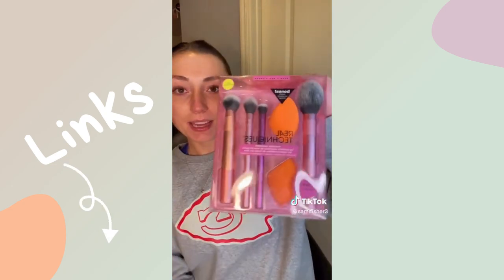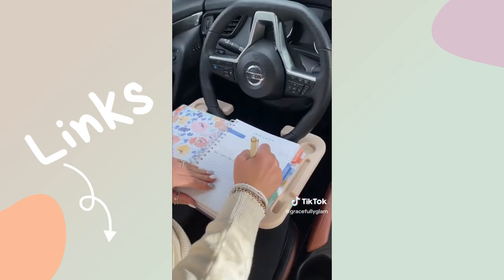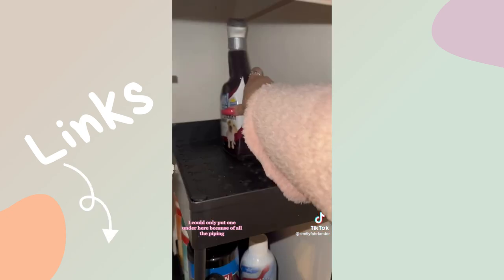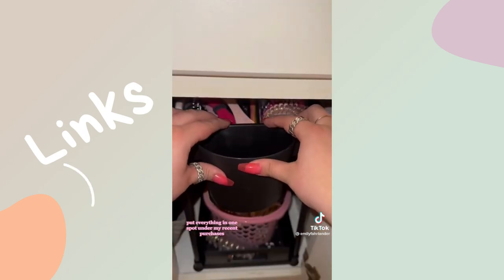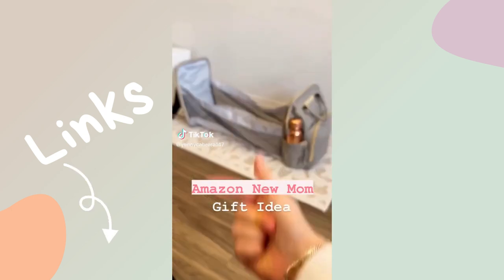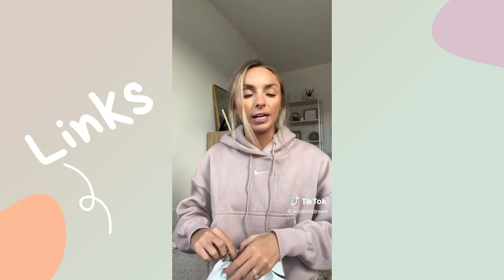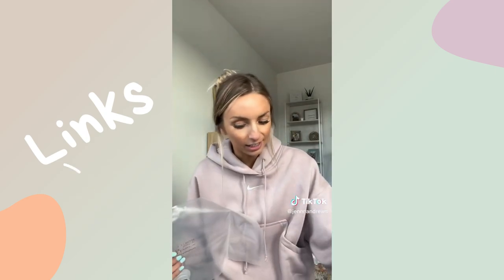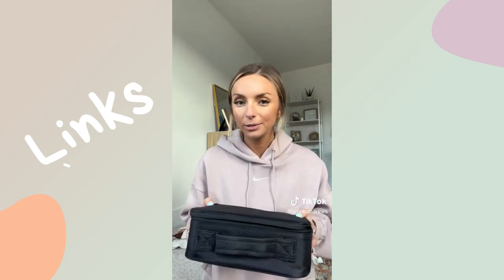2023 Amazon Favorites Part 5 | Amazon Must Haves | Amazon Finds | Tiktok Compilation & Links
WELCOME!🎉

Please check out our compilation of AMAZON Favorites, Must Haves and Finds for That Girl, links are listed below. Where a product is out of stock, we try to find an alternative.

1. 0:02
Powder Puffs
Hair Clips
Make up Brush and Beauty Blender Set
Lounge Set 1
Lounge Set 2

2. 1:04
Steering Wheel Tray

3. 1:20
Essential Oil Diffuser
Essential Oil Set

4. 1:43
Candle Wick Trimmer
Under Sink Organizers

5. 3:23
Soft Headbands
Cold Therapy Head Wrap
Biker Shorts
Tennis Skirt
Silk Pajama Set
Hair Clips
Clear Stackable Drawers
Drawer Organizers
Knife Set

6. 5:10
3in1 Diaper Bag

7. 5:30
Tote Bag Organizer

8. 5:58
Cosmetics Bag
6 Pack Hoop Earrings
Wine Dispenser
Wine Bag
Water Bottles
Dry Shampoo
Makeup Bag/ Case
Car Cleaning Gel

9. 8:58
Smart Watch

10. 9:47
3 Pcs Tank Tops
Pearl Hair Ties
6 Pairs Socks
Sunglass Travel Case
24K Gold Face Masks